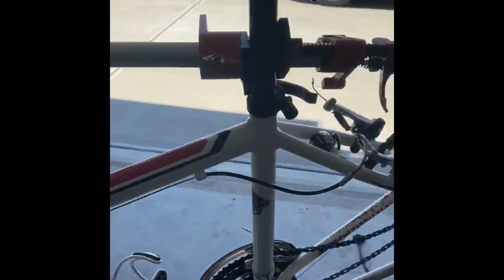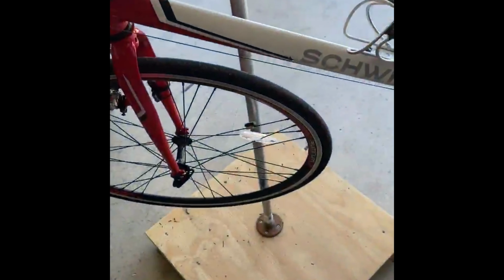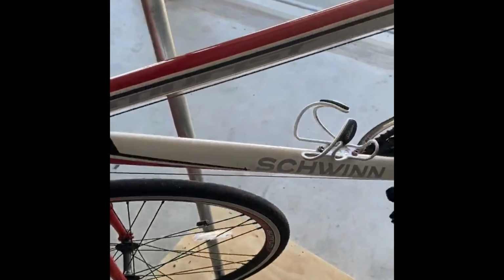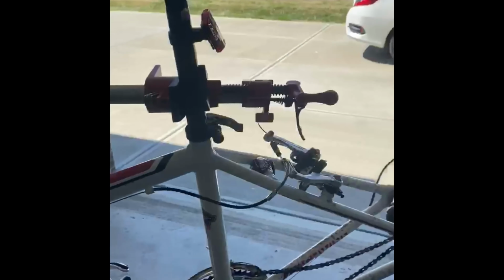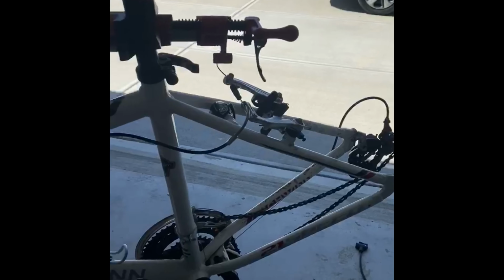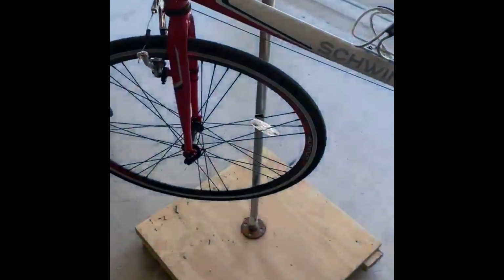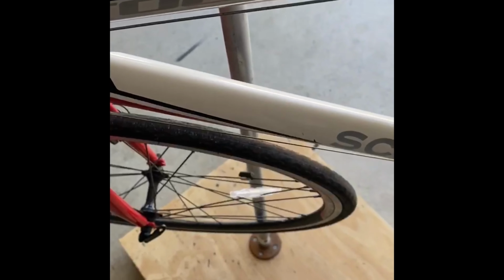Follow Up on Bicycle CRASH!?!!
Hey Guys! Due to the mysteriousness of the first crash video, here is a complete explanation of how that went down. Plus, a little peek into some of our future content. Enjoy! -Parker